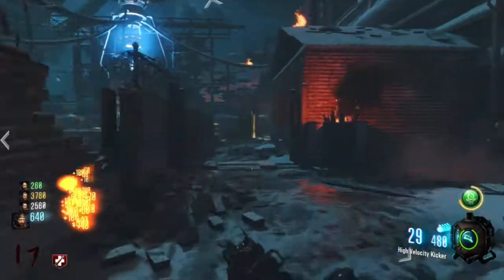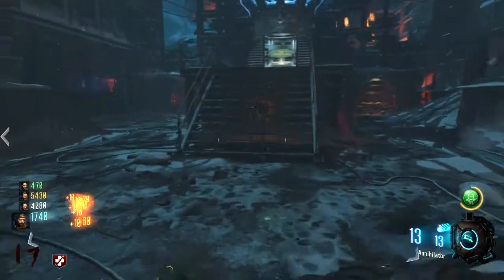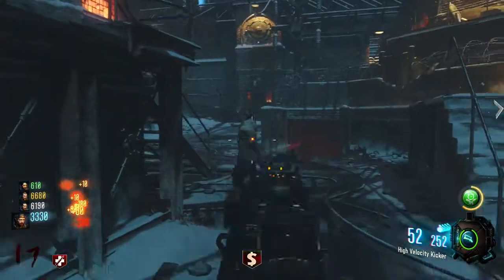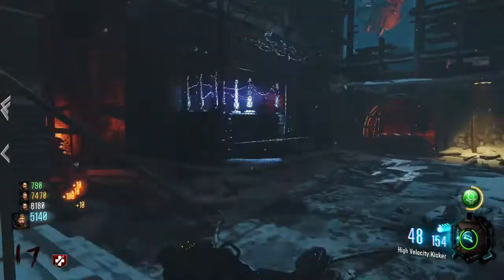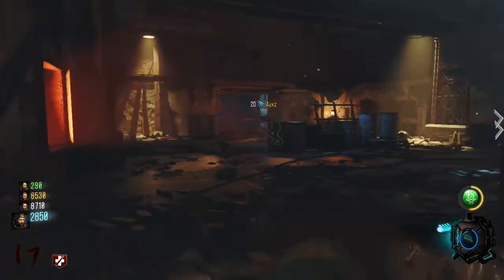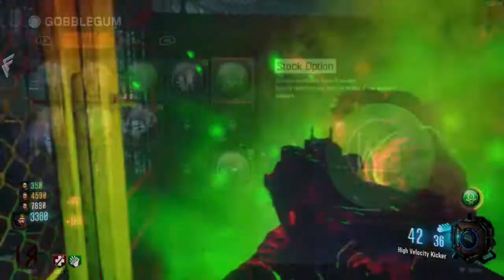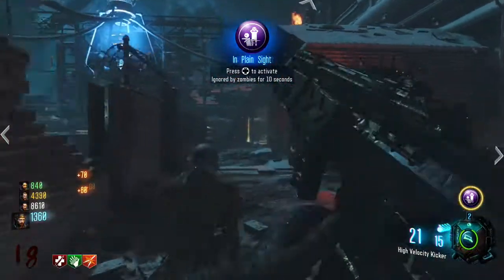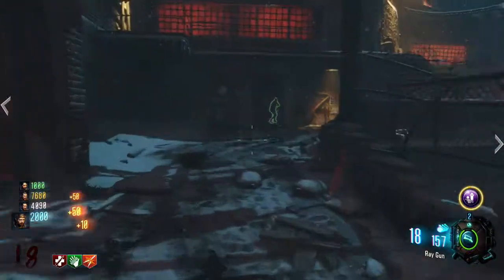Call of Duty Black Ops 3 - Best CLASSIC GOBBLEGUM SETUPS! (Black Ops 3 Xb1 Gameplay)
In this video, I'm giving you guys a new series/video on some life tricks I'm gonna give to you guy to have abetter life.

TheSpartanPlays